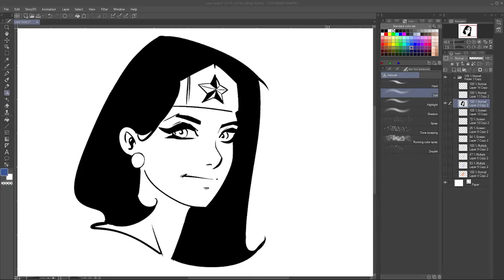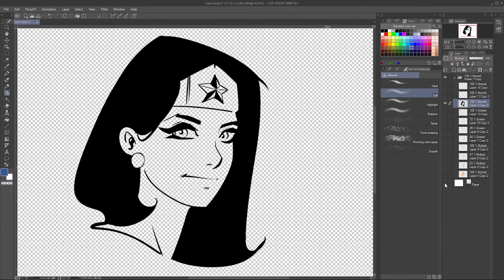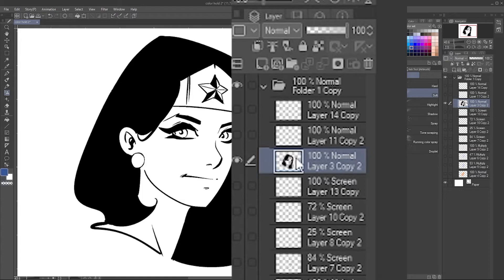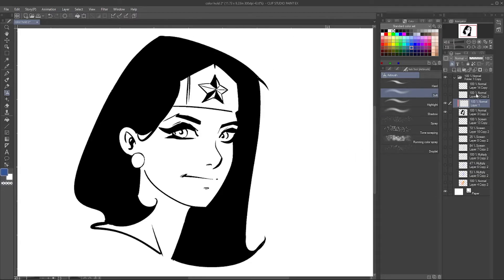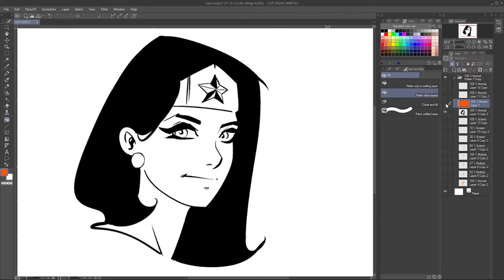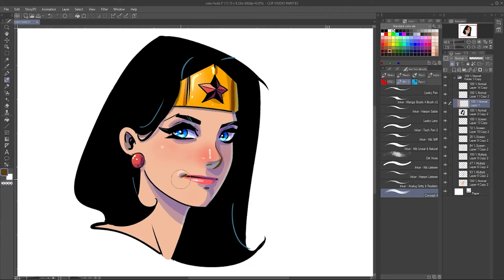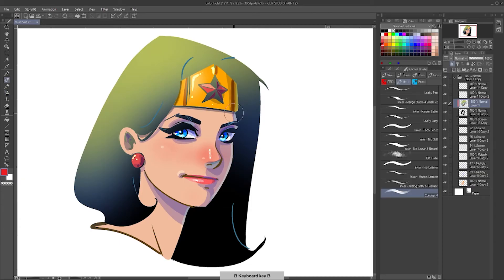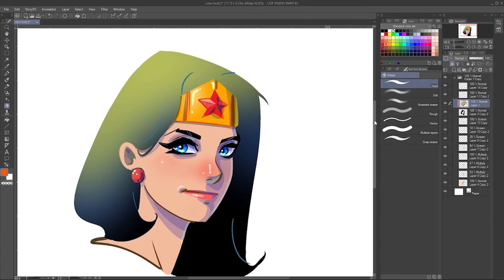EASY way to change line color in CLIP STUDIO PAINT | Tips/Tutorial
In this Clip Studio Paint tutorial I show how to change the line color on your art (color holds)

LINKS